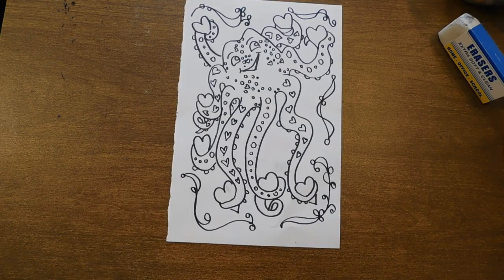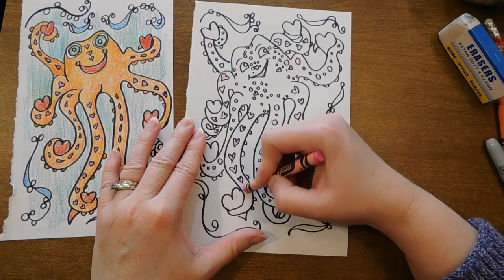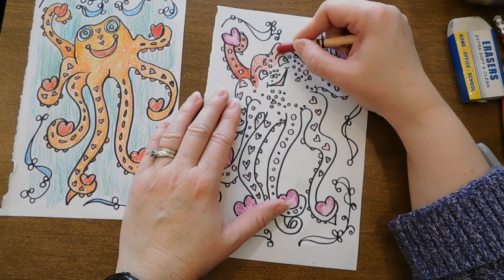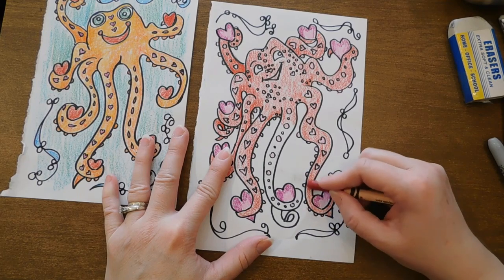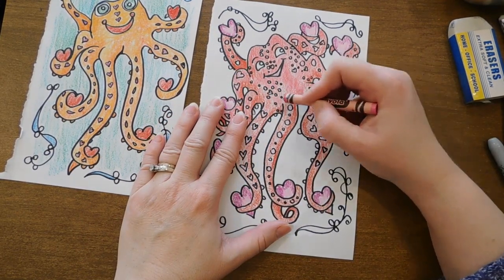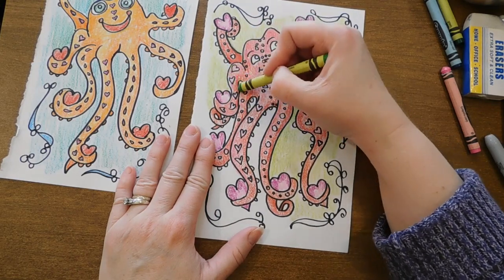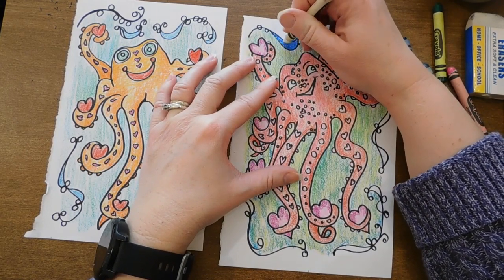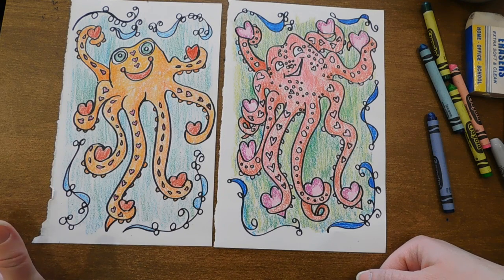How to draw a Loving Octopus. Part 2: Coloring Episode 1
Dear Viewer, This is the second video on How to draw a Loving Octopus.  In this video, I will explain how and why I colored my Loving Octopus as I did, while I color the drawing.  I hope you join me and color your own drawing.